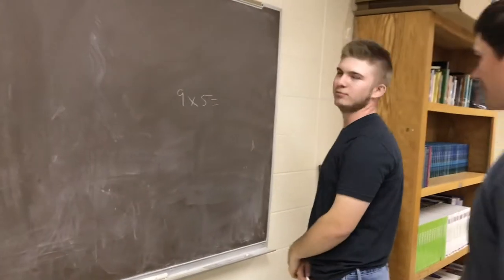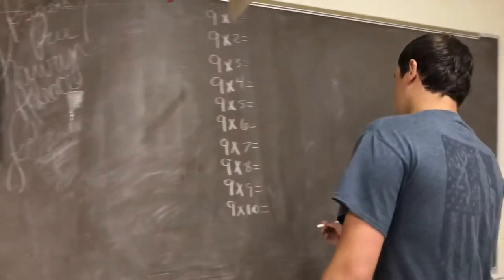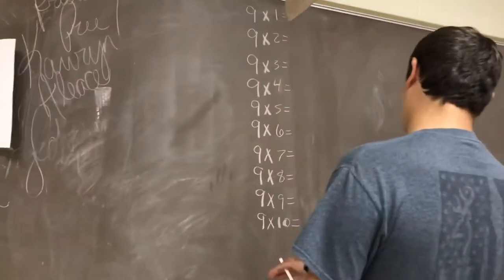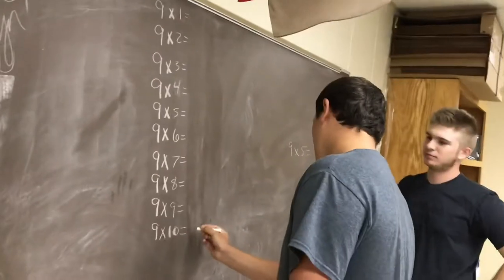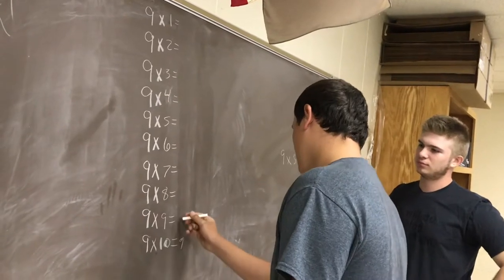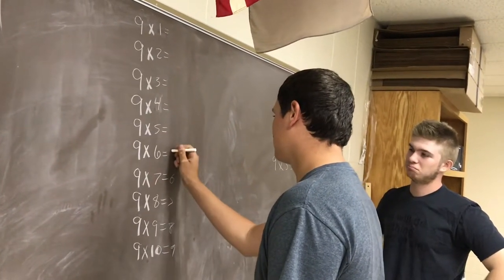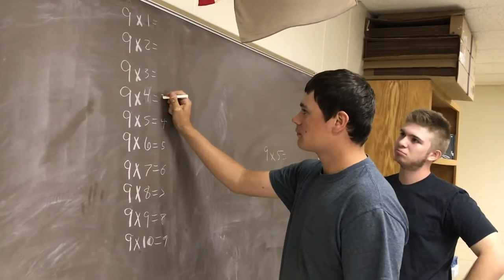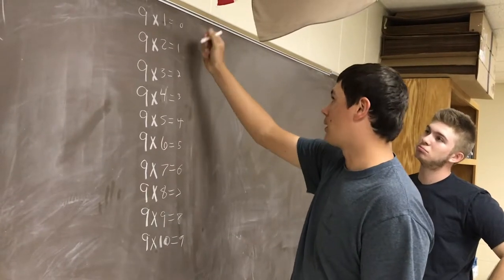Math project muldrow high school